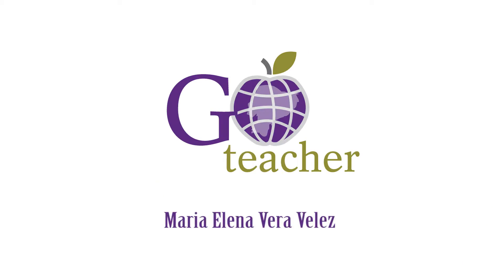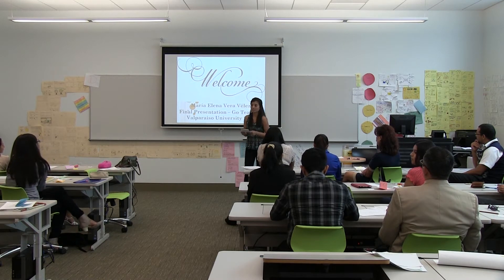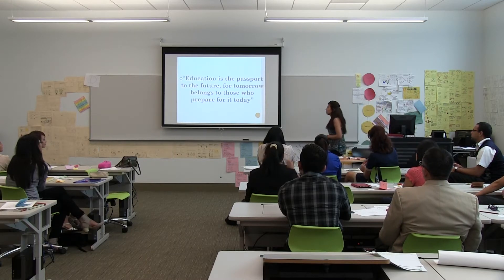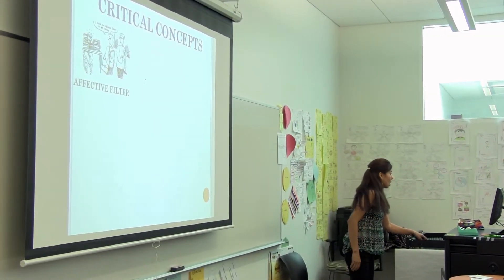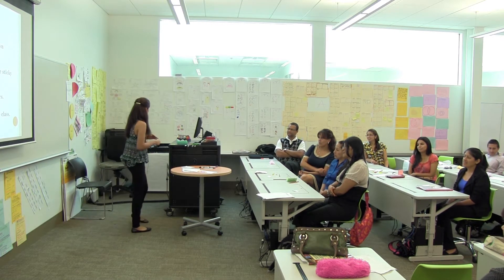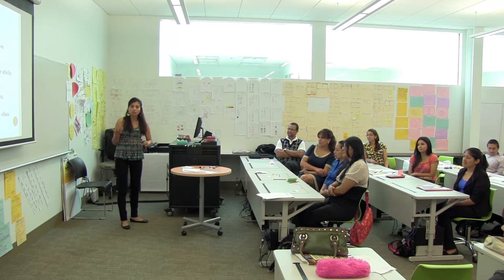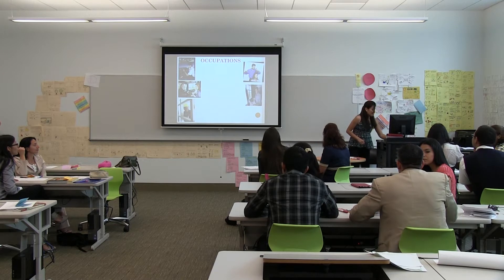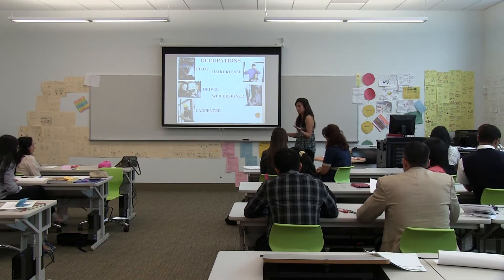Maria Vera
Maria Vera - Go Teacher Program - Valparaiso University - Cohort 5 - Final Presentation - 8/2014